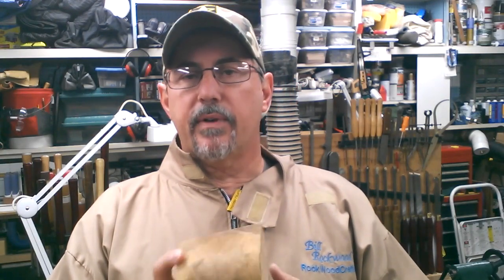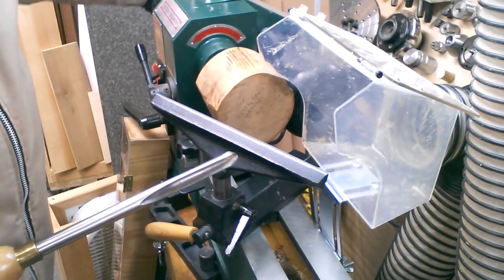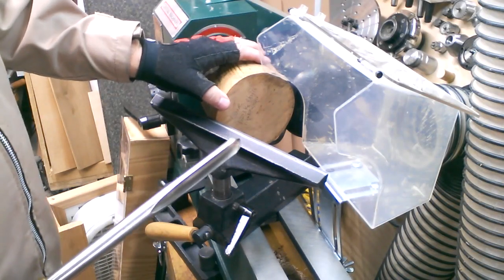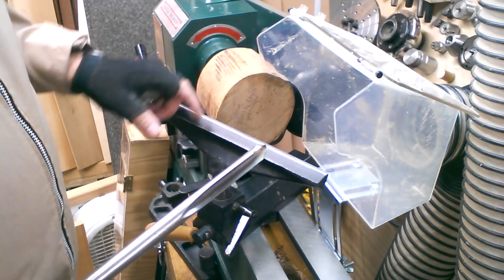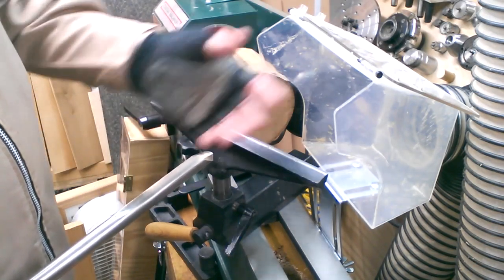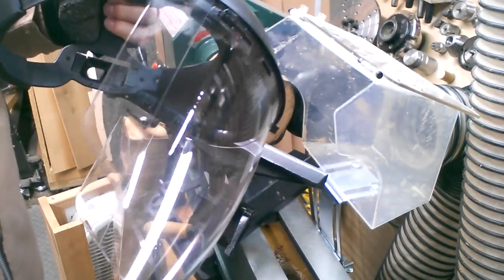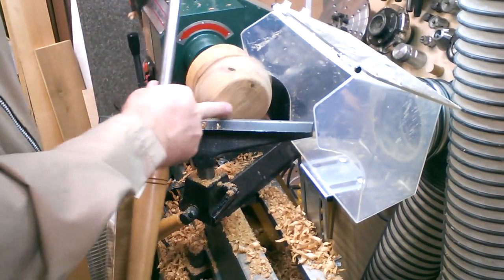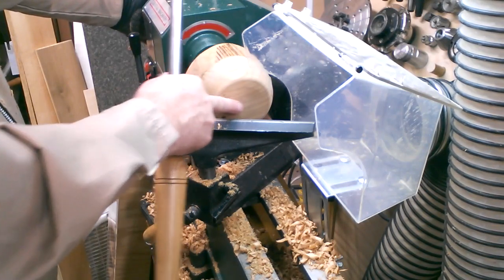53 - Small Olivewood Rice Bowl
This small rice bowl from olivewood is my final turning on the Harbor Freight 34706 Wood Lathe.  The lathe is being donated to "In the Gap" Ministries, where Robert and Liz Crews are setting up a workshop in Globe, AZ, to help Apache youth learn wood- and metal-working skills.